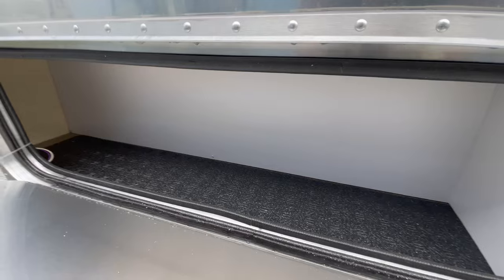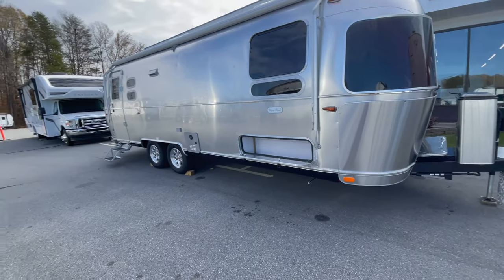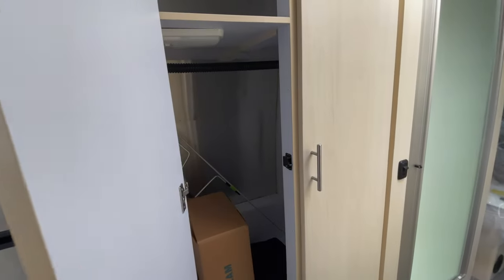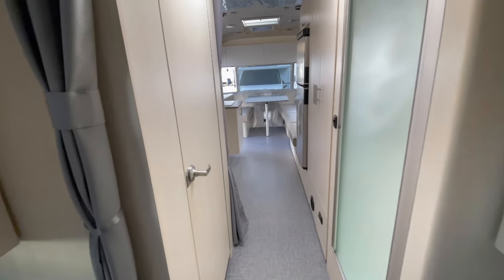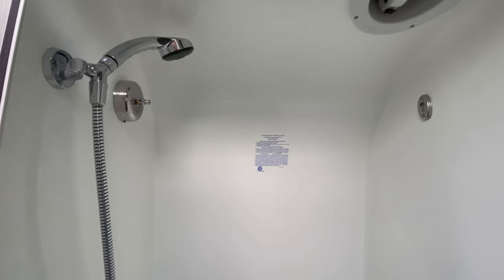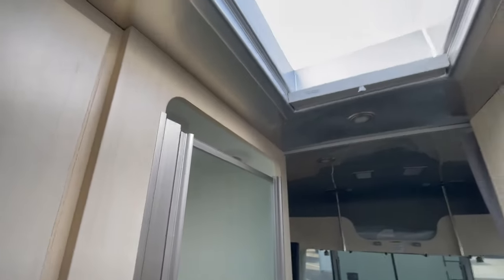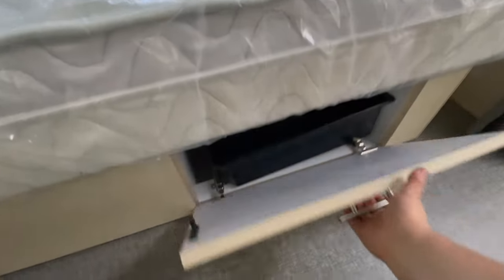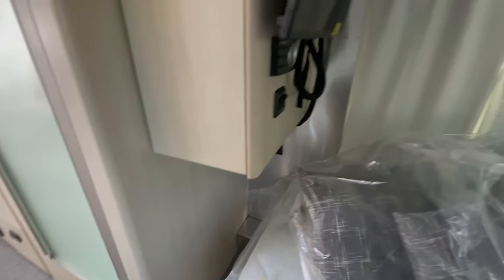The All New Over Head Bunkbed | 2023 Airstream Flying Cloud 27FB Twin bed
The Flying Cloud is Airstream's most popular, versatile, and family-friendly travel trailer. With more floor plans available than any other model, there’s a “just right” for everyone. And the light and airy design keep you ready to float from one adventure to the next, bringing your comfort zone right along with you.

0:00 - Intro
0:43 - Outside Walkaround
4:55 - Entrance Door
5:49 - Living Area
7:14 - Kitchen
11:40 - Hall and Wardrobe
12:18 - Bathroom
13:40 - Shower
14:59 - Bunk and Bedroom
17:43 - Closing

*Chad Watson*
Airstream Specialist
Airstream of Greensboro